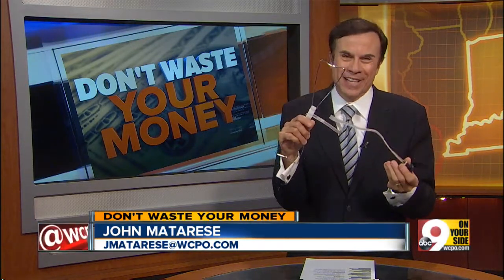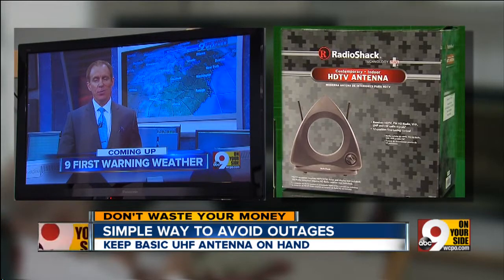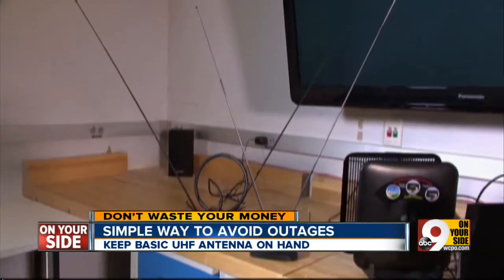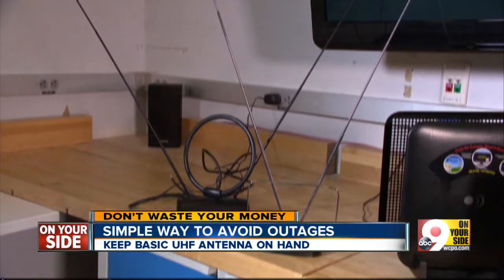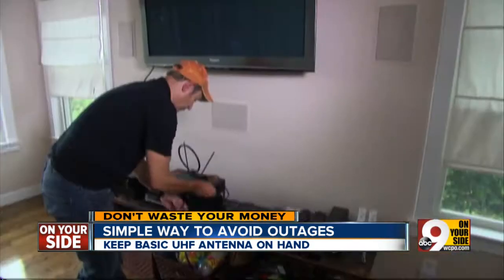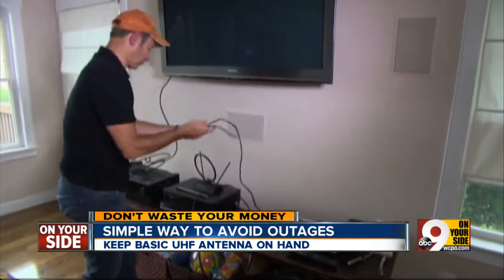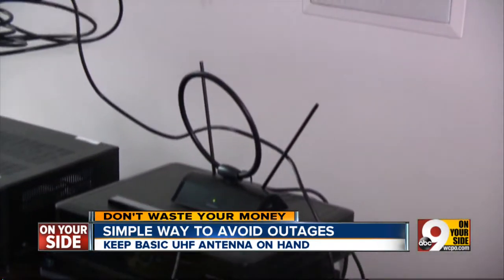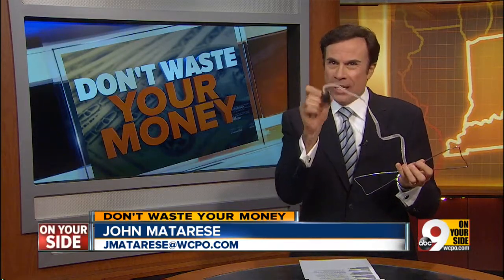Don't miss the game when your cable goes out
John Matarese reports so you don't waste your money.